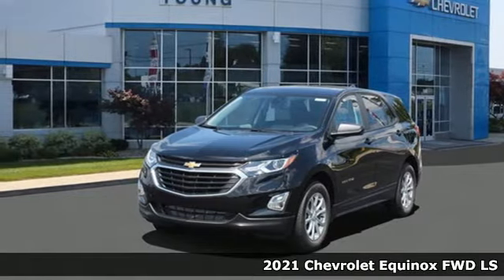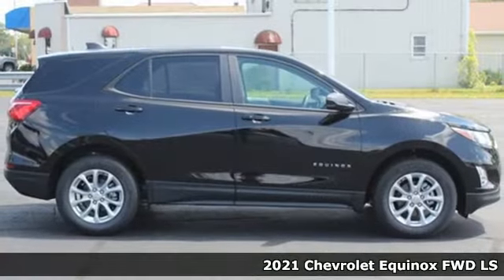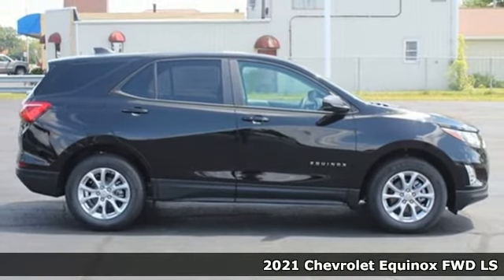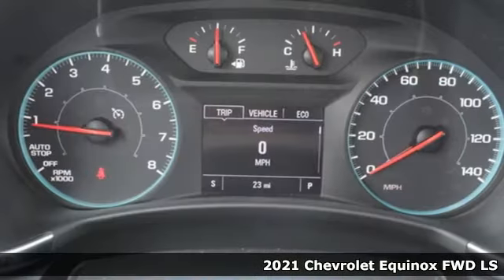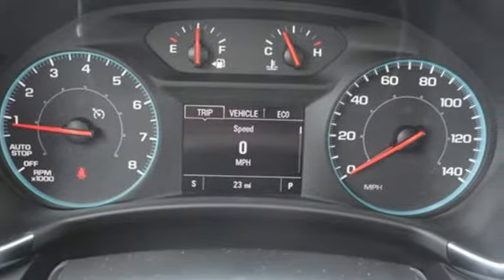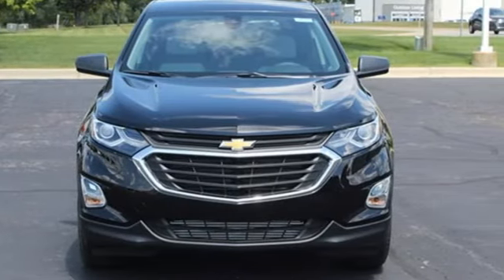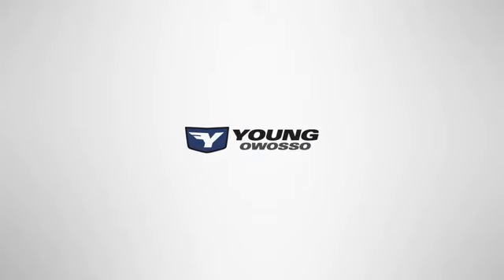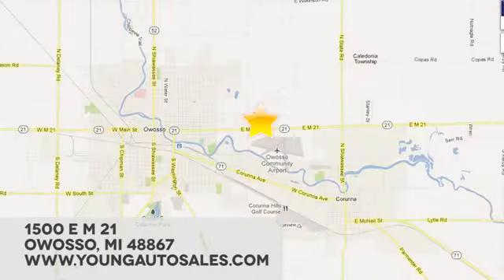New 2021 Chevrolet Equinox Lansing MI Flint, MI #92544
Year: 2021
Make: Chevrolet
Model: Equinox
Trim: LS
Engine: 1.5L DOHC
Transmission: 6-Speed Automatic Electronic with Overdrive
Color: Black
Interior: Medium Ash Gray
Stock #: 92544
VIN: 2GNAXHEV0M6164355
Mosaic Black Metallic 2021 Chevrolet Equinox LS FWD 6-Speed Automatic Electronic with Overdrive 1.5L DOHCbrbrRecent Arrival! 26/31 City/Highway MPGbrbrAwards:br * 2021 IIHS Top Safety Pick with specific headlights Price includes: $3000 - Chevrolet Consumer Cash Program. Exp. 08/31/2021

Address:
1500 E Main St